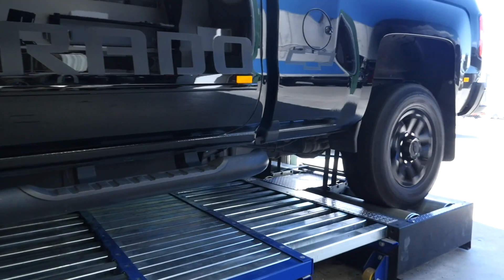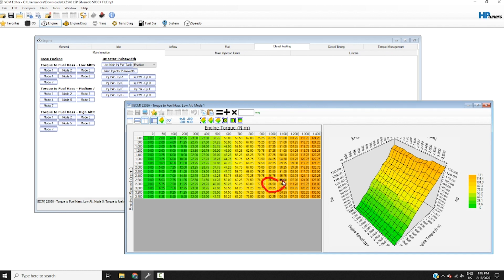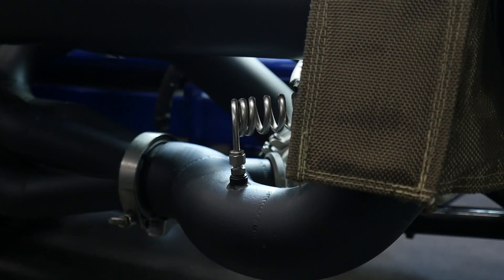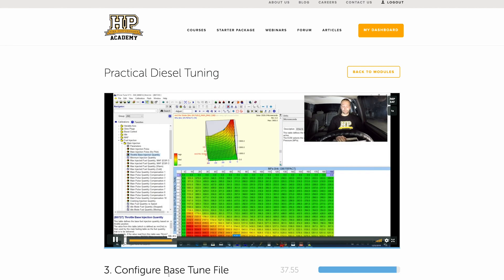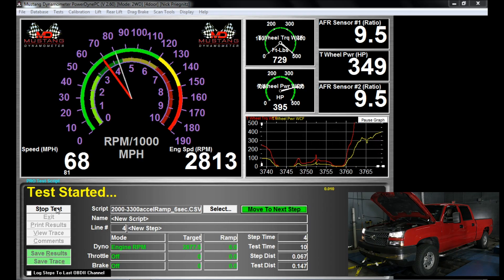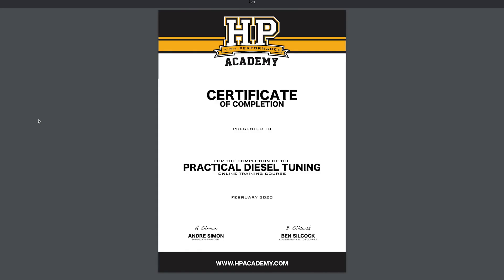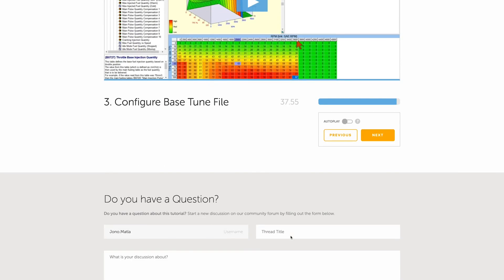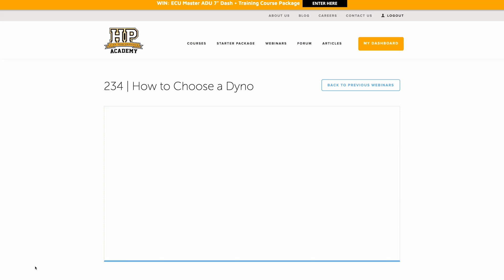Learn to Tune Diesel w/Nick Priegnitz and High Performance Academy!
Are YOU interested in diesel engine tuning?

Until now, learning how to tune diesel engines has been notoriously difficult. Diesel Tuning knowledge out there in the industry is often treated as a closely guarded secret by those who know what they’re doing. This has left internet forums full of half-truths and misleading information

The Practical Diesel Tuning course is here to fix this and teach you how to tune diesel engines the right way with high-quality resources with accurate support and complete information.

With an accurate tune in some diesel engines, you can expect to see torque and power gains of upwards of 100 hp even on a mechanically stock engine without deleting the factory emissions equipment, and without hurting reliability giving you better performance while staying on the right side of your local laws.

You will learn:
✔ The HPA 5 Step Diesel Engine Tuning Process
✔ Reflash Diesel Engine Tuning vs Standalone Options
✔ How to Optimise Fuelling Quantity and Pressure
✔ Boost Control
✔ Essential and Advanced Sensors
✔ Injection TIming Optimisation
✔ How Fuel Affects Your DPF
✔ Why 'Rolling Coal' is Popular If It Is Really Necessary At All

🤓If you already have a solid grasp of the Diesel Tuning Fundamentals dive into the Practical Diesel Tuning course now

Note all HPA courses are yours for LIFE, and any extra examples that are added to this course in the future will be done so for FREE for those that already own the core course material.